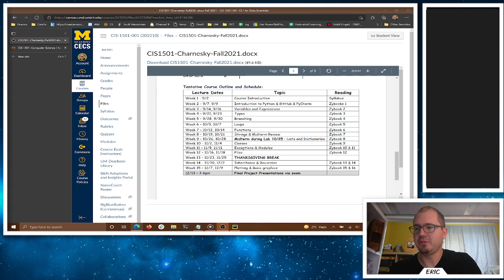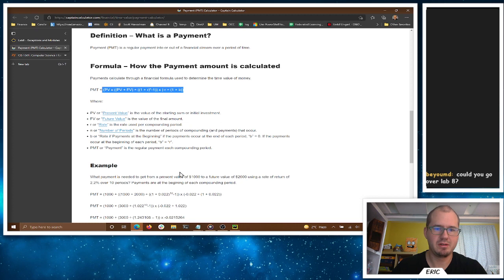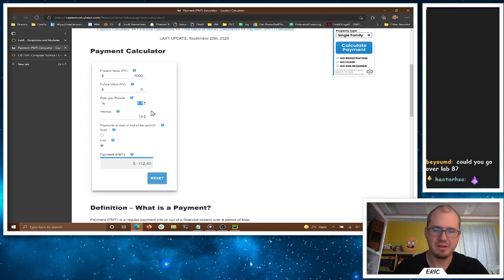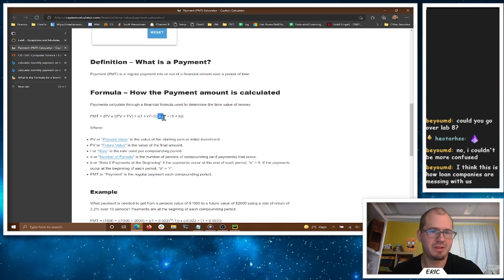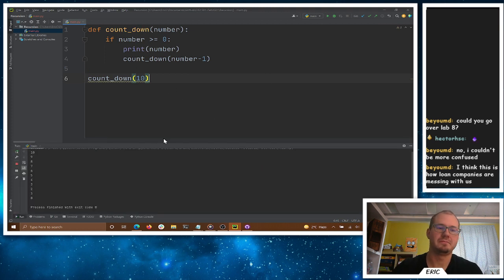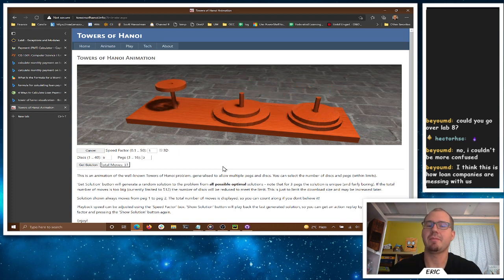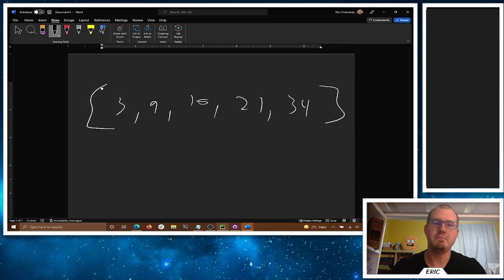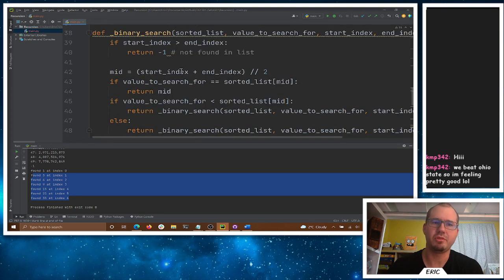CIS 1501 - CS 1 for Data Scientists ( Python ) - Recursion - Fall 2021